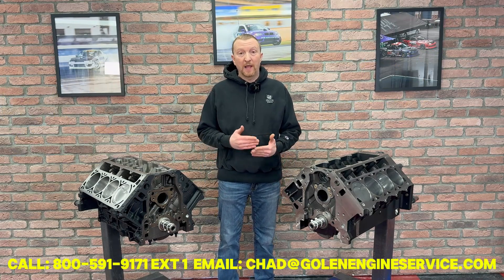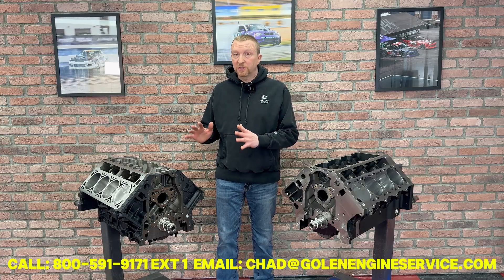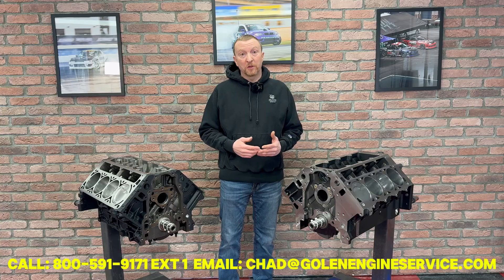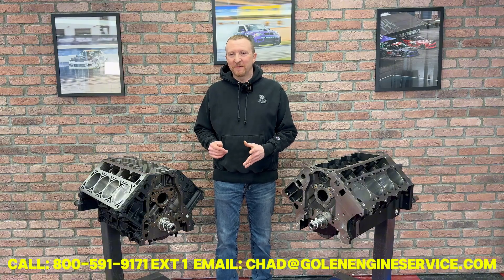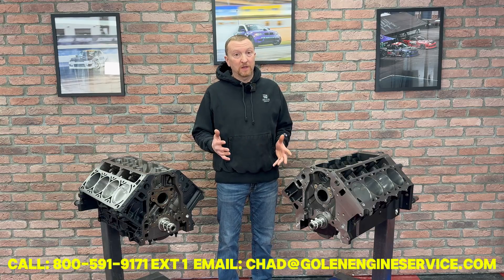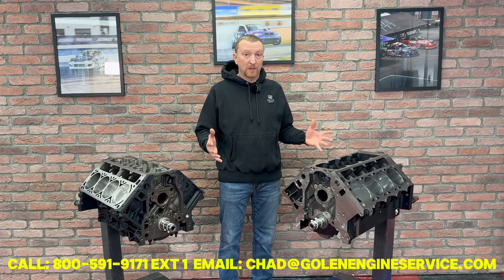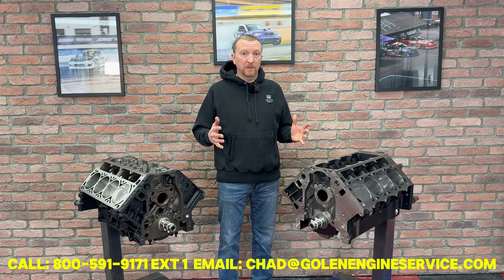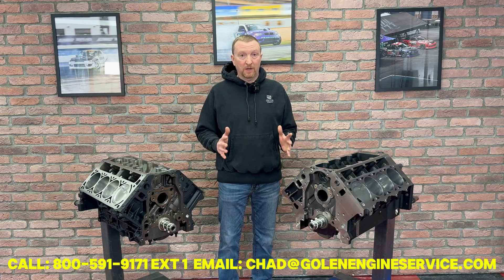Golen Engine LSx Short Block Line Up 2025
Chad Golen here from Golen Engine Service with our 2025 LSx Short Block Lineup—built to deliver torque, power, and reliability for any ride! In this video, we’re breaking down the full range. First up, our Street/Strip Series starts with the LY6 6.0L GM Block—a tough base packing a new GM crankshaft, Scat I-Beam forged rods, and Mahle Motorsports forged pistons. It’s perfect for street cruisers or strip warriors looking for solid, no-fuss muscle.

Next, our Competition Series steps it up with a Callies Comp Star forged steel crank and H-Beam rods, paired again with Mahle Motorsports forged pistons. These are built to handle up to 750hp naturally aspirated—ideal for racers who want durability and power without boost. Rounding it out, our Boosted Series brings the heavy hitters, ranging from 850hp to 1800hp. These feature Dart SHP Pro cast iron or aluminum blocks, ready to take on big boost and dominate the competition.

We’ve got a full lineup of parts to finish your build—think camshafts, timing sets, and our Golen Engine LS CNC-Ported heads with boost-ready valves for max airflow and strength. Want to see how we put these together? Check out our tech video in the link below—it walks you through the key assembly tips we use right here at Golen Engine to make these engines bulletproof. Every short block’s machined, assembled, and dyno-tested in-house, so you know it’s right. Ready to power up?